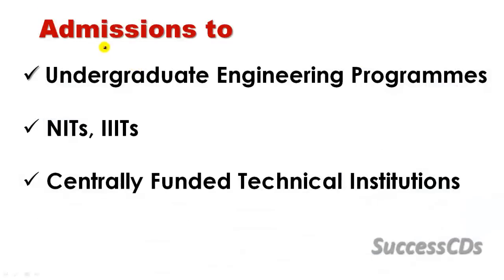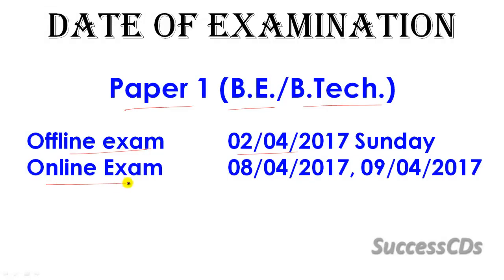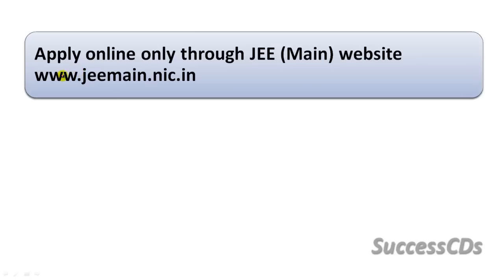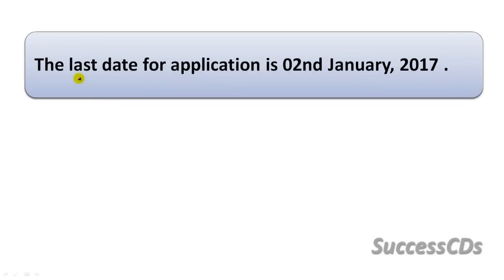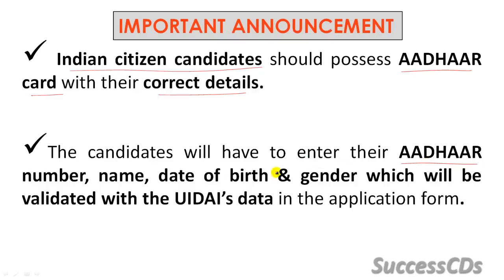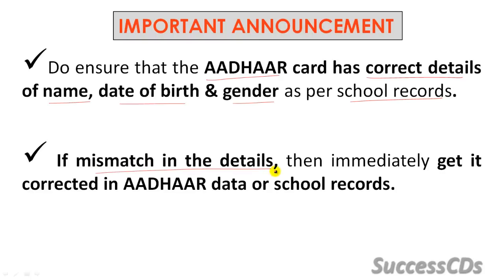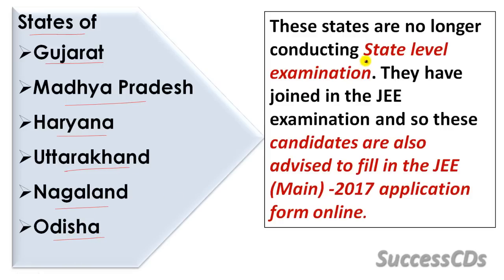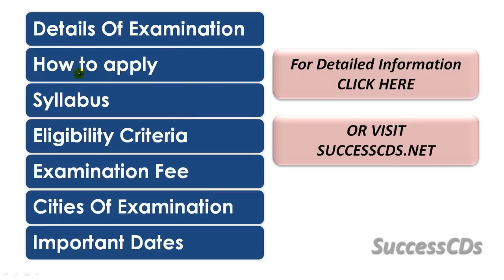JEE Main 2017 Dates announced - Apply from Dec 1 2016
JEE Main 2017 Dates announced - Apply from Dec 1 2016 - you need aadhar card to apply Check out

Check out JEE Main 2017 Application details - Important Eligibility and documents required for application. You need an Aadhar card with Correct info to apply. JEE Main is a all india entrance exam for admission to NITs , IIITs and centrally funted Technical Institutes